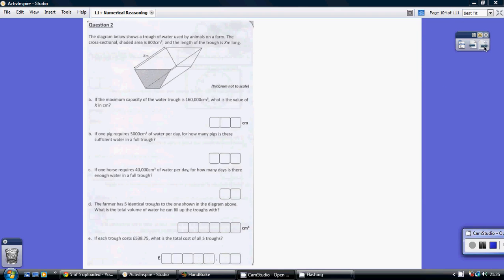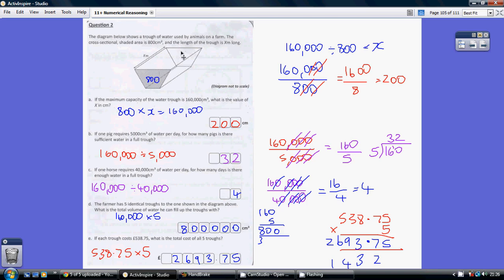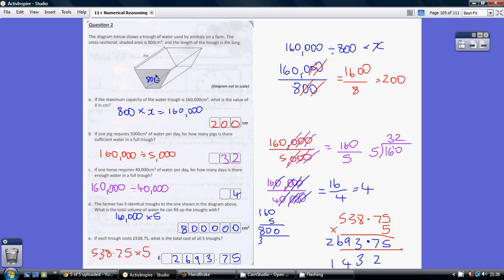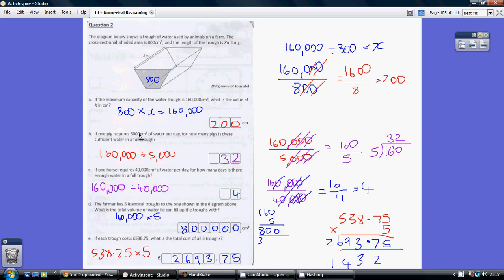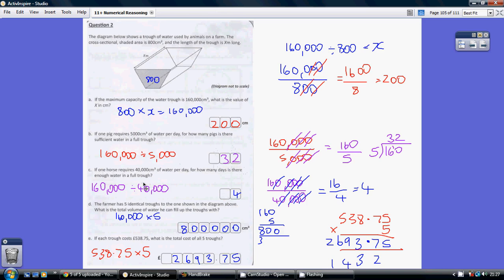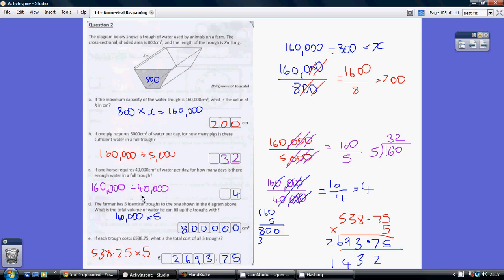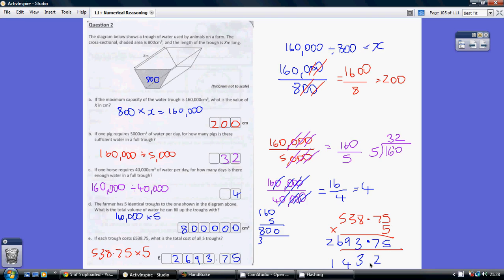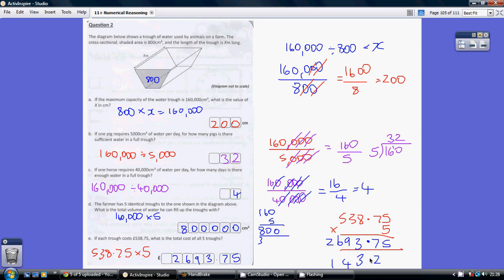11 Plus Numerical Reasoning Multi Part Worded Problems - Test 10 Q2